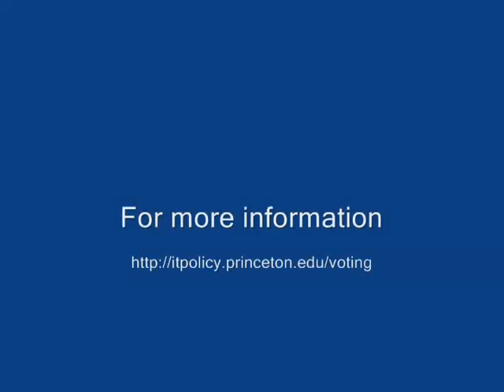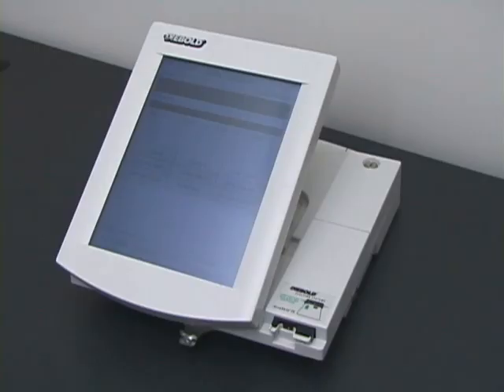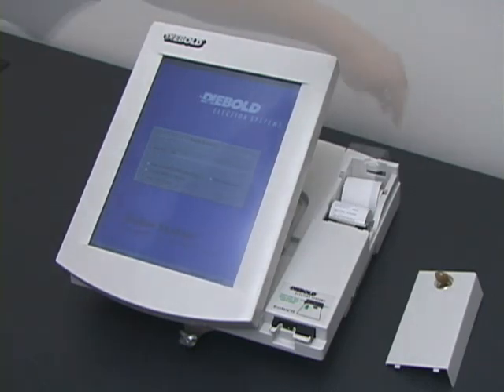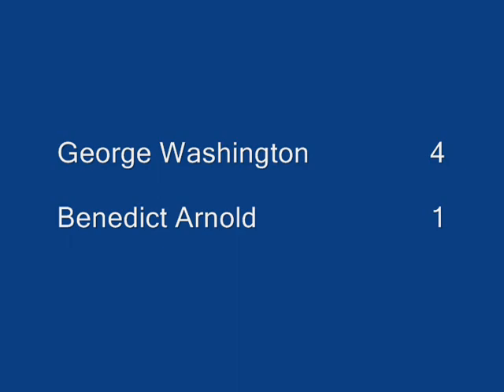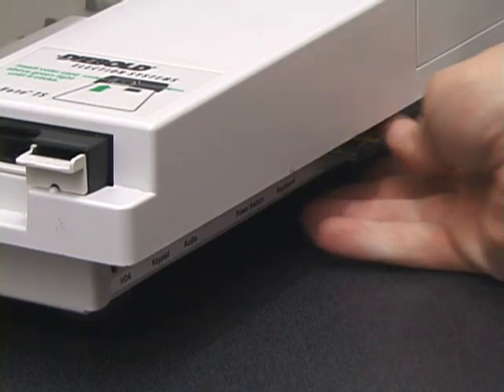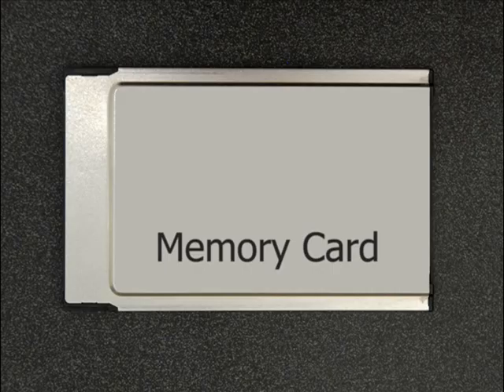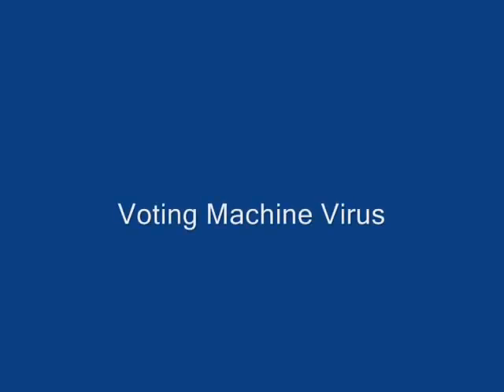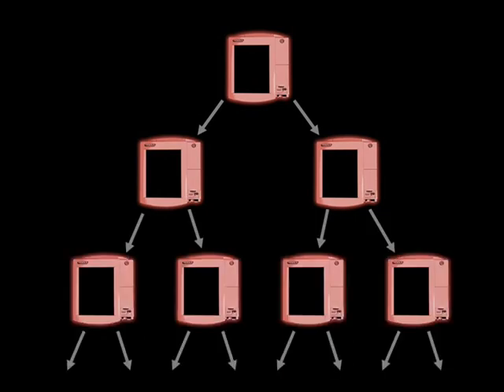Hacking a Diebold Voting Machine (Frighteningly Easy)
This demonstration was conducted by Princeton University and exposes the vulnerabilities of Diebold voting machines. Besides being "fixed" to give the election results the company wants, they can easily be hacked into and the results can be determined by anybody.